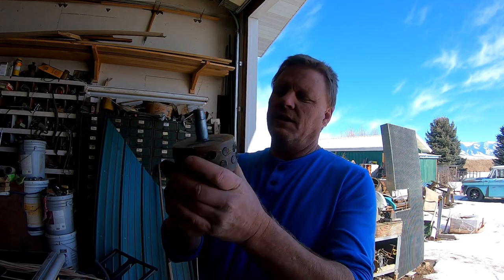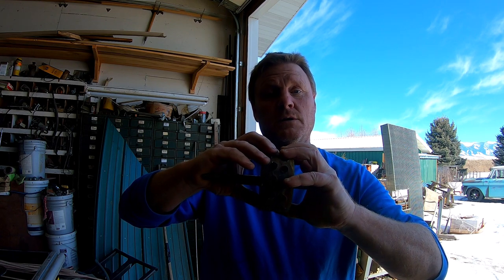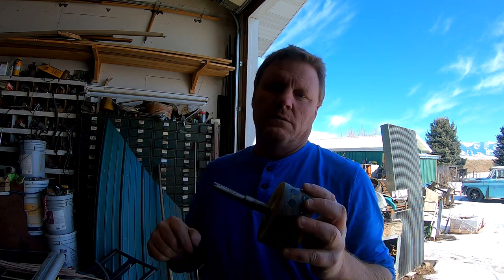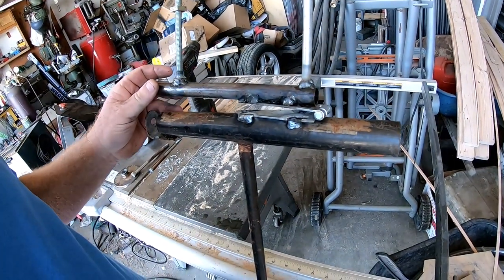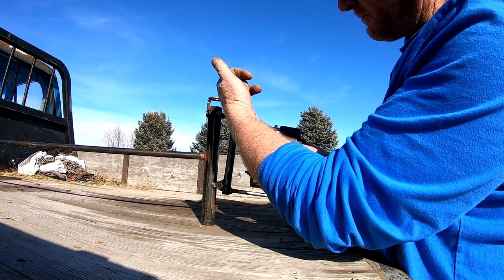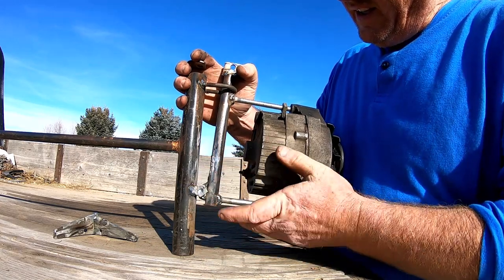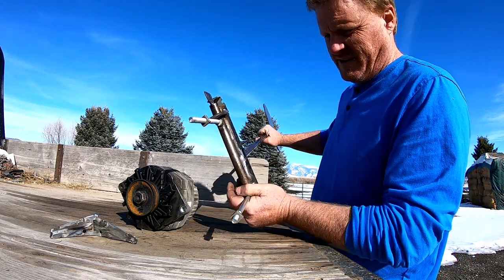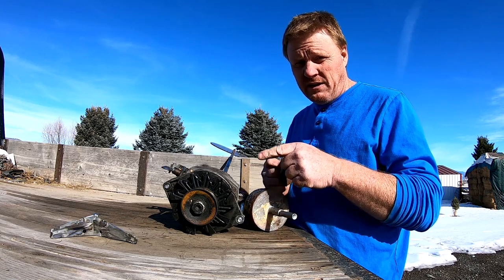car alternator wind turbine, no mods car alternator wind generator, how to construct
In this video I will explain how I cracked the car alternator code, that is how to use it for a wind turbine/generator. The mods are minimal to not at all, and basically Im showing you in this video an easy way to turn the alternator on when the wind is blowing, and then turn it back off when the wind stops blowing. This method that I show is absolutely fool proof and not prone to fail. But this is only part 1 of a multi part series that I will try to the very best of my abilities to explain in simple terms. People with little resources will greatly benefit from this video I believe.